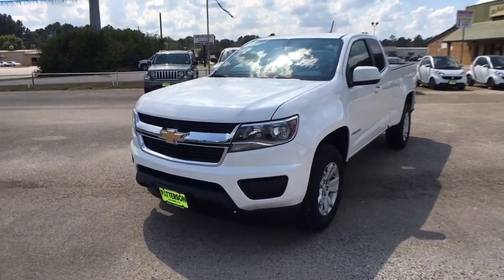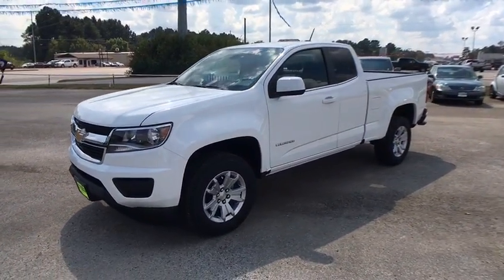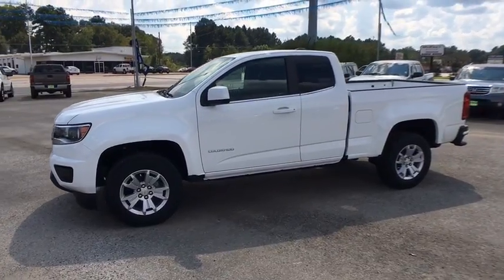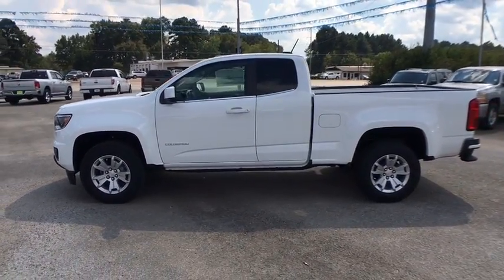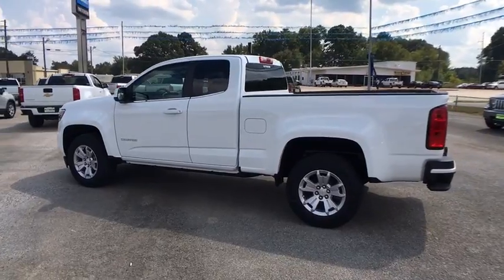2018 Chevrolet Colorado Kilgore, Henderson, Carthage, Longview, Tyler, TX 110681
2018 Chevrolet Colorado
2018 Chevrolet Colorado 2WD Ext Cab 128.3 LT - Stock#: 110681 - VIN#: 1GCHSCEA1J1110681

Back-Up Camera, Satellite Radio, Alloy Wheels. SUMMIT WHITE exterior and JET BLACK interior, 2WD LT trim. EPA 26 MPG Hwy/20 MPG City! READ MORE! KEY FEATURES INCLUDE: Back-Up Camera, Satellite Radio, Onboard Communications System, Aluminum Wheels Keyless Entry, Steering Wheel Controls, Electronic Stability Control, Bucket Seats, 4-Wheel ABS. OPTION PACKAGES: AUDIO SYSTEM, CHEVROLET MYLINK RADIO WITH 8 DIAGONAL COLOR TOUCH-SCREEN, AM/FM STEREO seek-and-scan and digital clock, includes Bluetooth streaming audio for music and select phones; voice-activated technology for radio and phone; featuring Apple CarPlay capability for compatible phone; includes auxiliary jack (STD), ENGINE, 2.5L I4, DI, DOHC, VVT (200 hp [149.0 kW] @ 6300 rpm, 191 lb-ft of torque [259 N-m] @ 4400 rpm) (STD), TRANSMISSION, 6-SPEED AUTOMATIC, HMD, 6L50 (STD), LT PREFERRED EQUIPMENT GROUP includes standard equipment, GVWR, 5400 LBS. (2449 KG) (STD), REAR AXLE, 4.10 RATIO. Chevrolet 2WD LT with SUMMIT WHITE exterior and JET BLACK interior features a 4 Cylinder Engine with 200 HP at 6300 RPM*. EXPERTS CONCLUDE: Great Gas Mileage: 26 MPG Hwy. Horsepower calculations based on trim engine configuration. Fuel economy calculations based on original manufacturer data for trim engine configuration. Please confirm the accuracy of the included equipment by calling us prior to purchase.